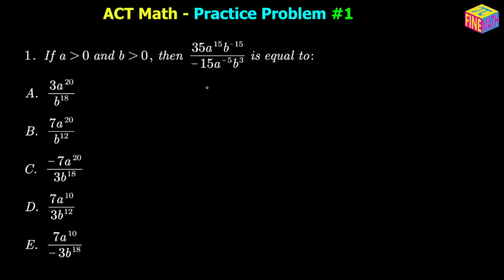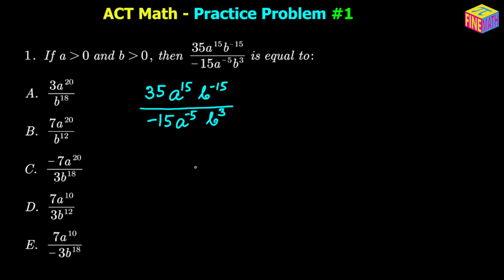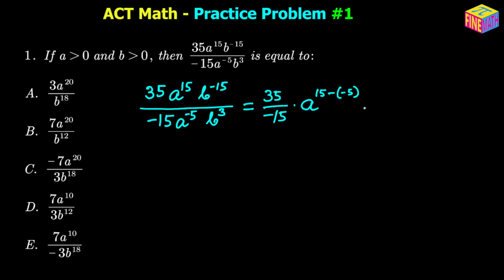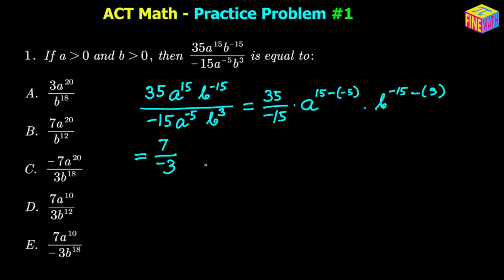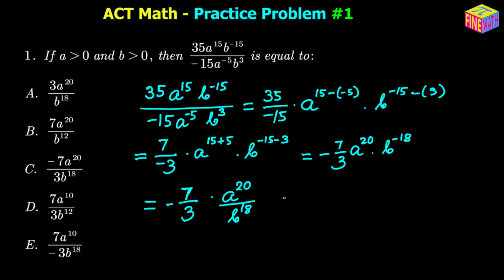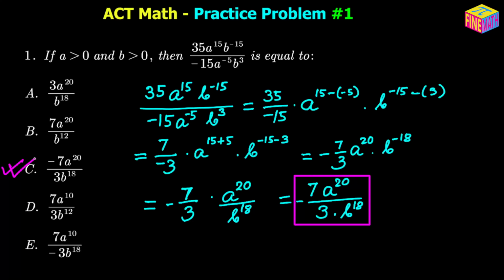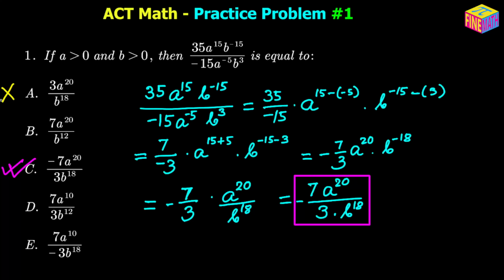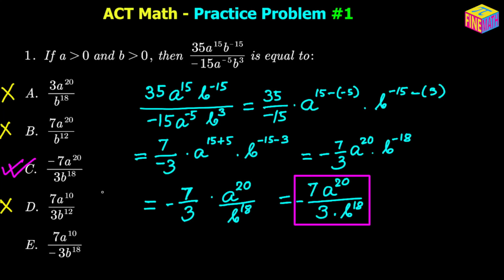ACT Math Practice Problem #1 - A Nice Problem on Laws of Exponents